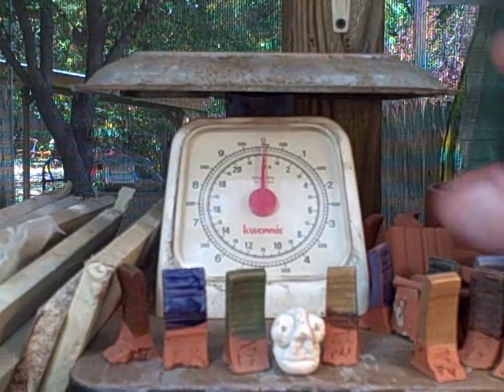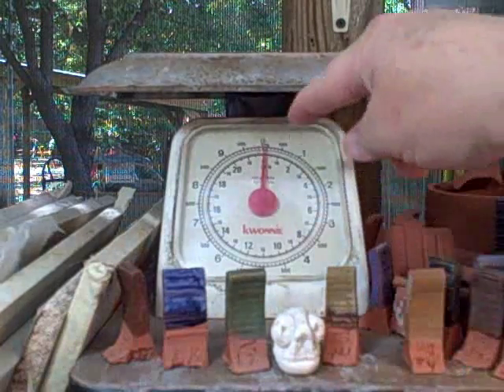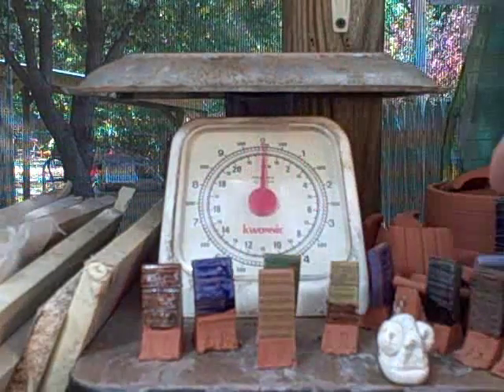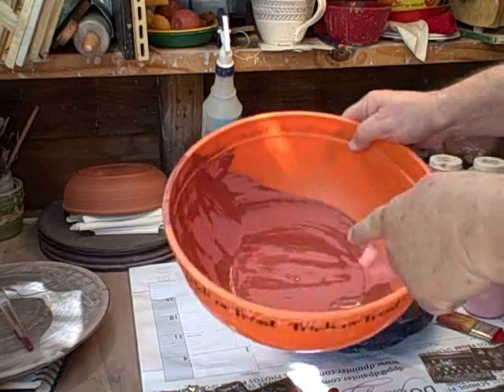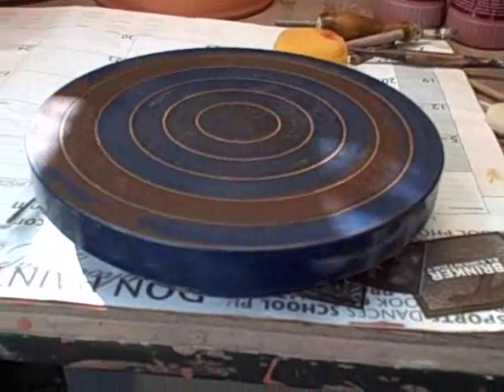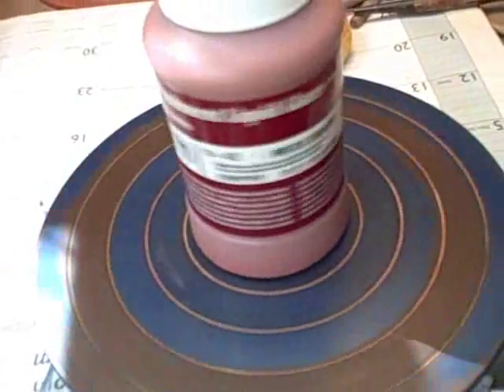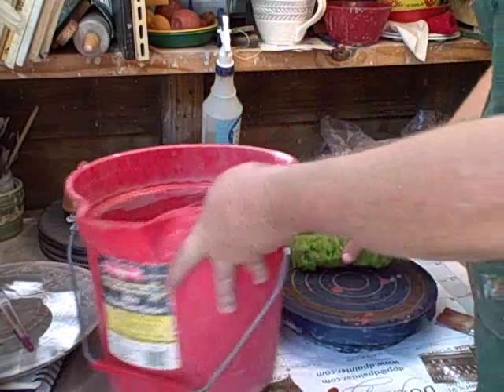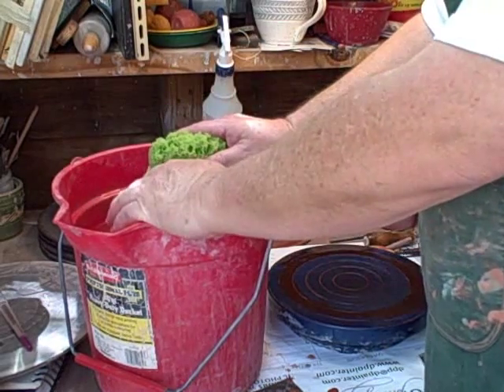Tips for Beginning Potters - Video #3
Video series for the beginning or hobbyist potter.  More about the tools found in a pottery studio